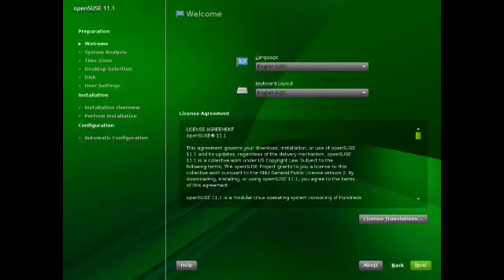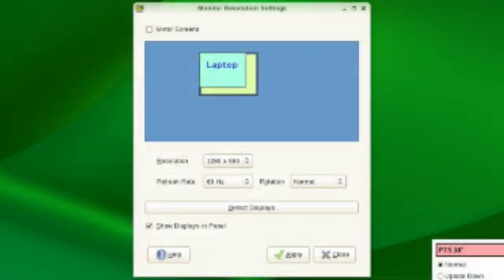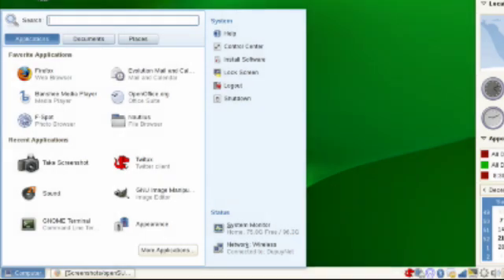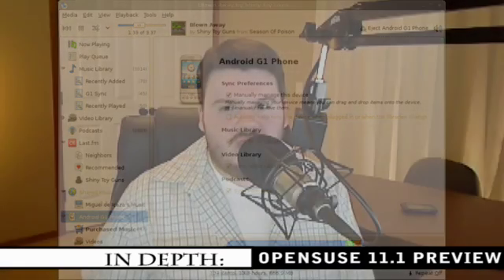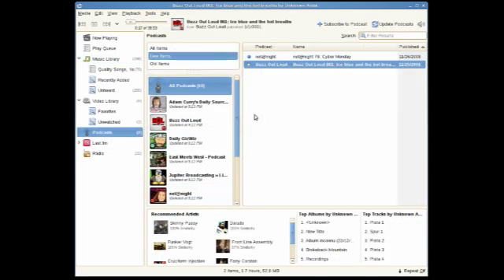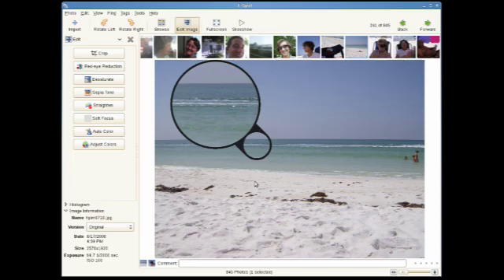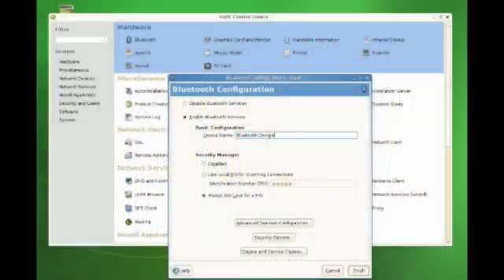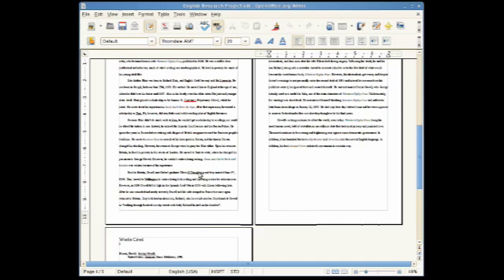openSUSE 11.1 Review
Preview review of openSUSE 11.1